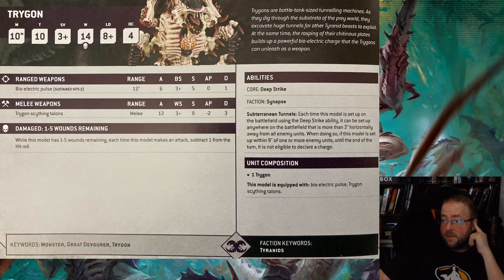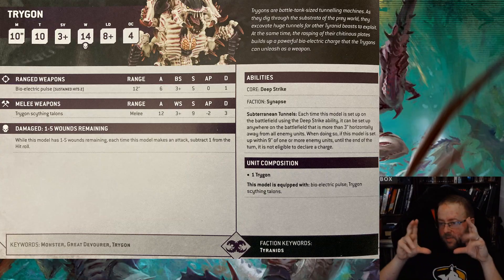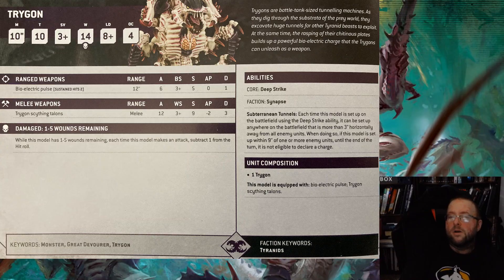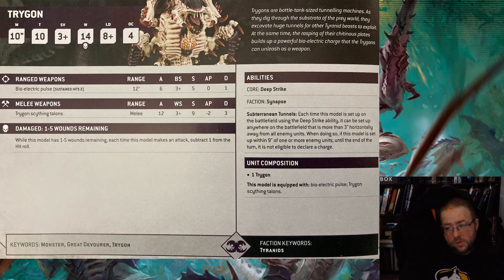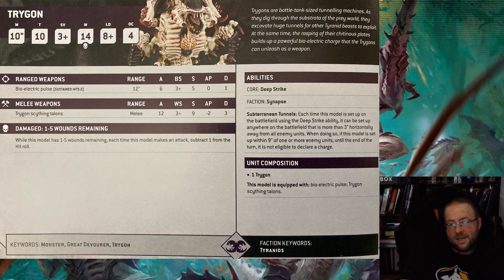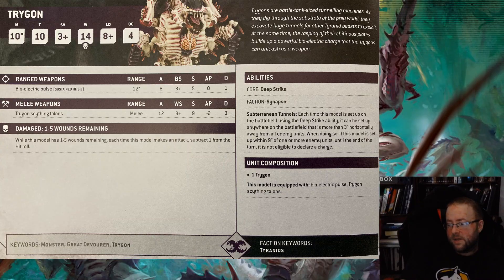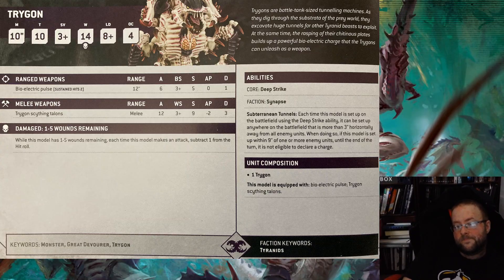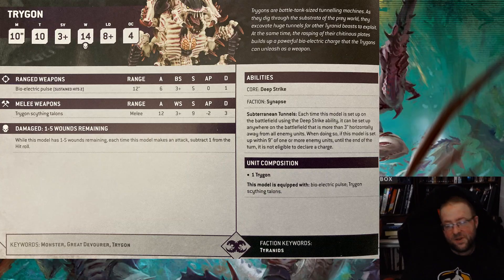Lets Talk Tyranids Trygon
Who doesnt love i massive tunneling bug?

come see why i think Trygons are cool !